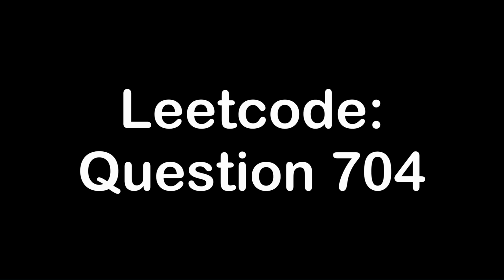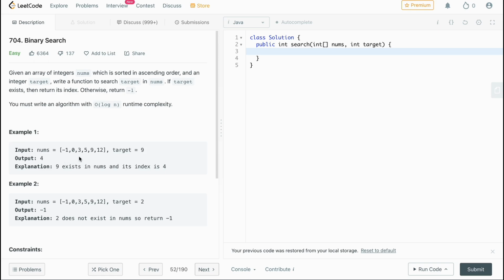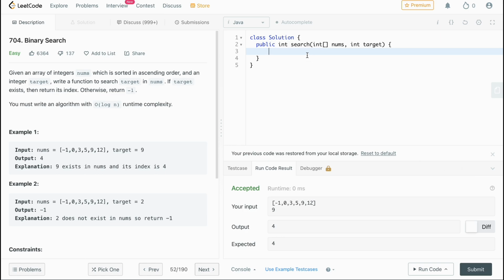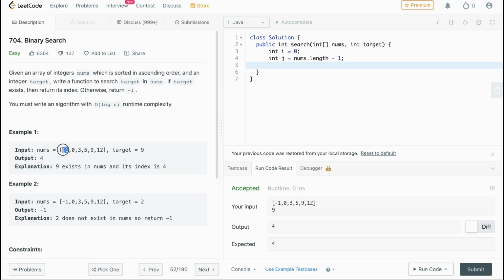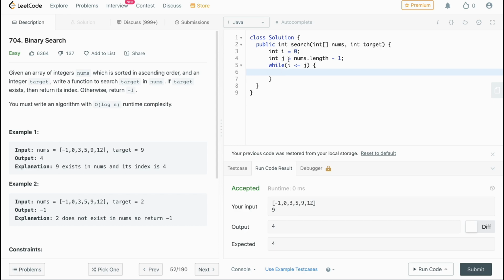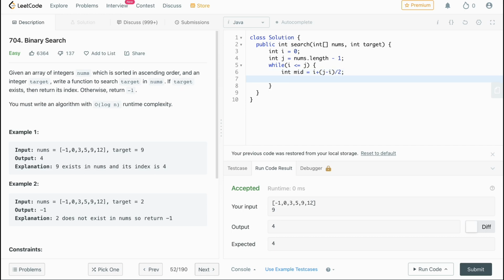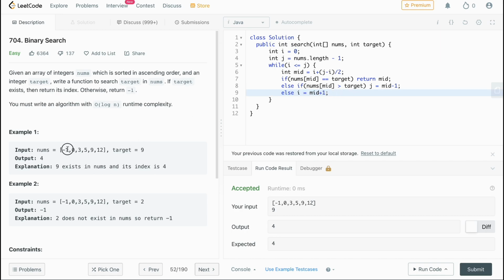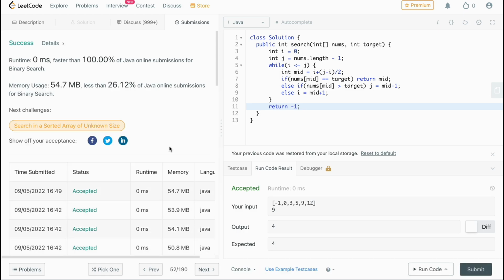Leetcode 704: Binary Search | Java Solution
Going over the Java solution for the Leetcode 704